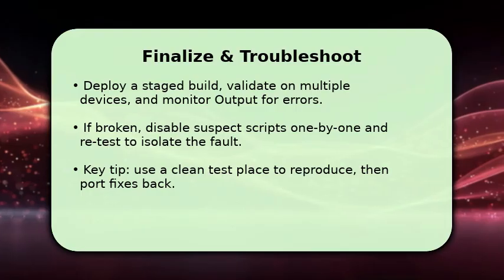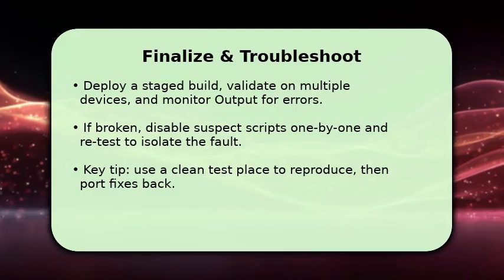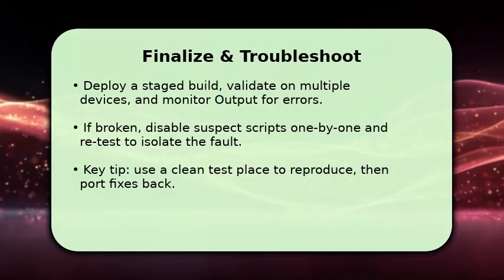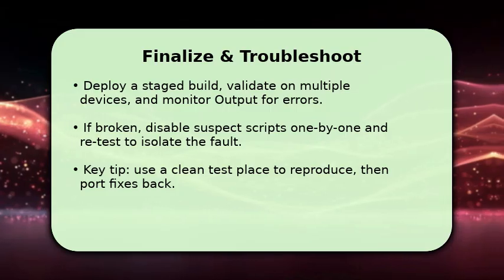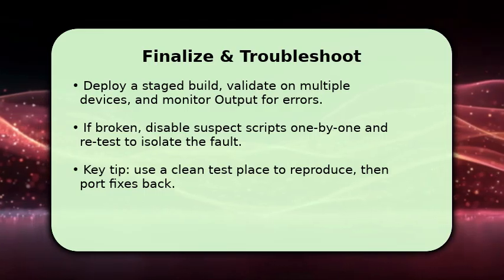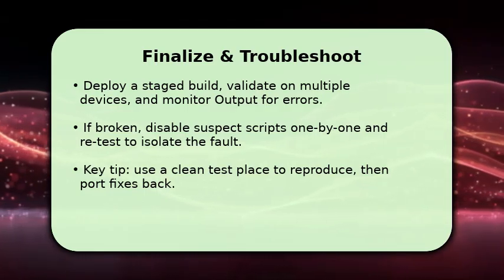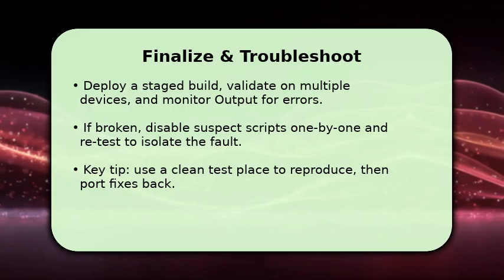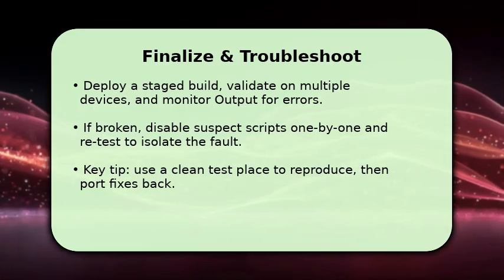How to Fix View Details in Roblox 2025 - Easy Guide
Discover the simple steps to restore your view details in Roblox as of 2025 with our comprehensive guide. Learn how to navigate through menus and apply fixes for a seamless gaming experience.

Roblox, view details fix, guide 2025, restore view in Roblox, NPC interaction menu